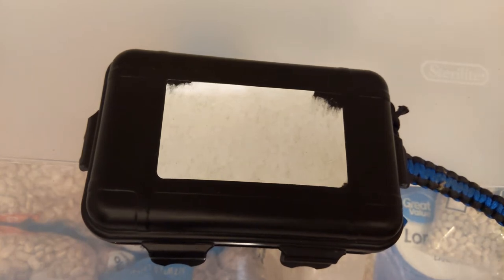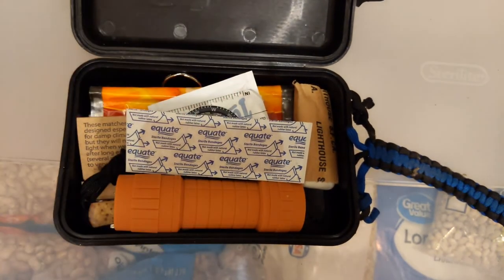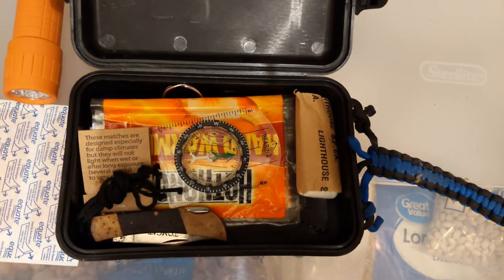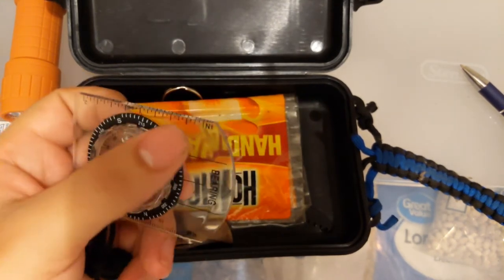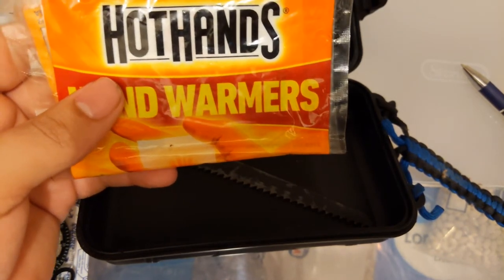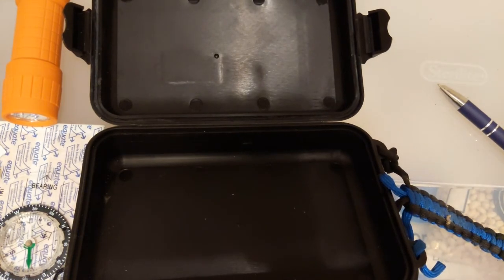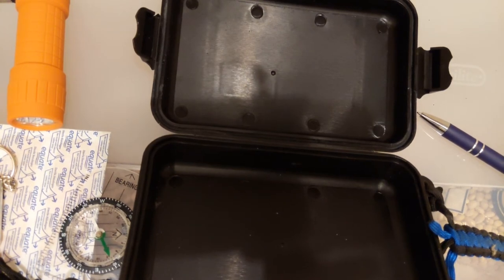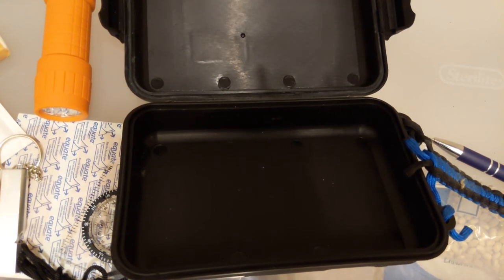EDC survival kit